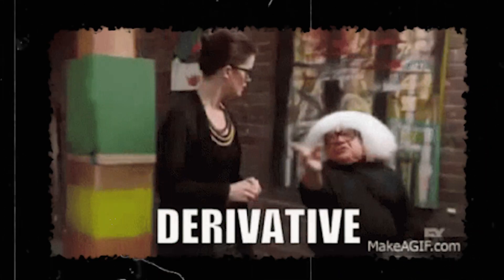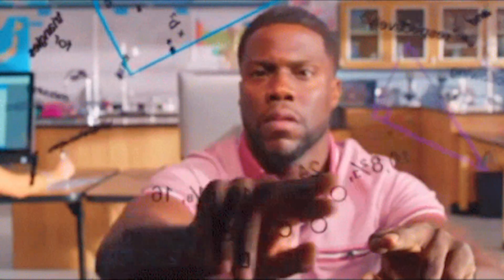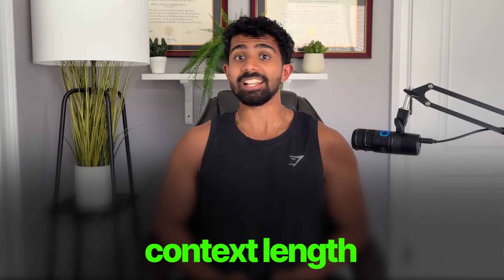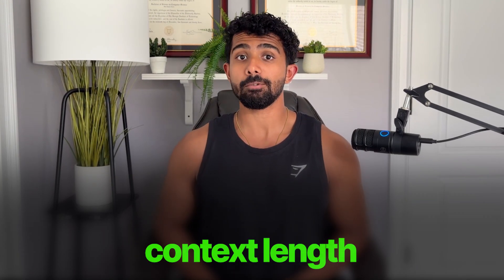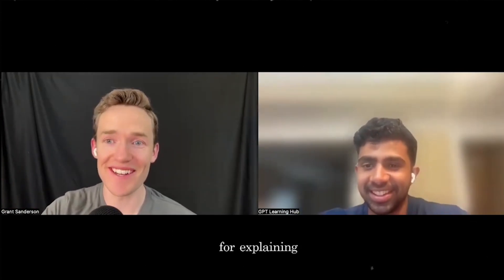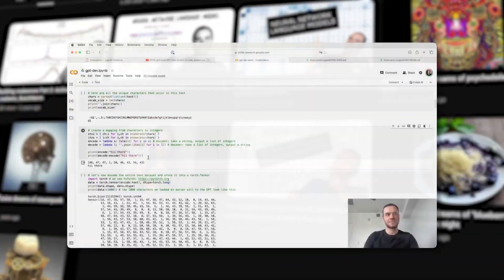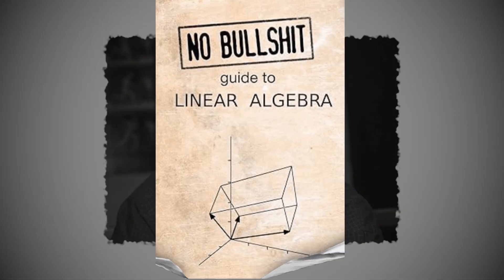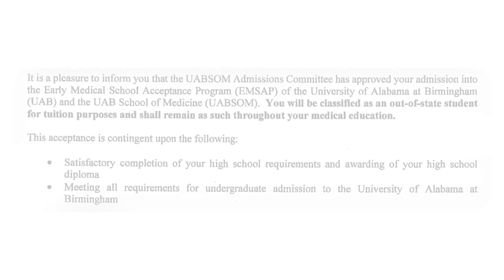Learn Math for AI/ML FAST (Even With Zero Background)